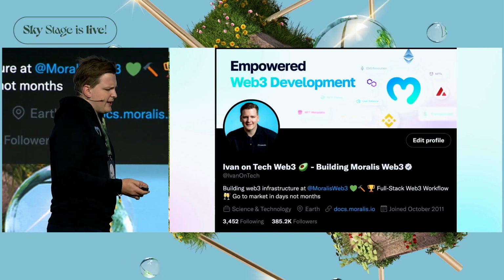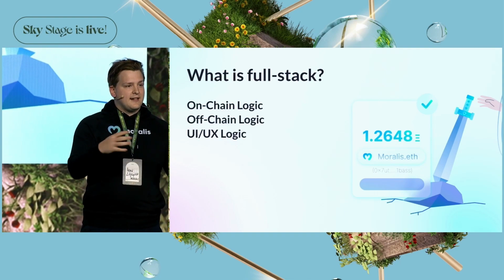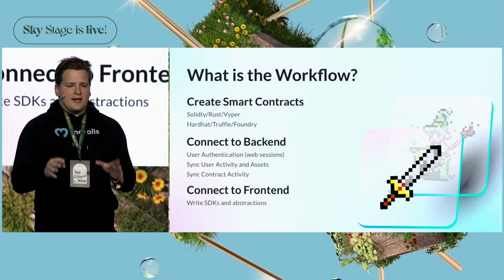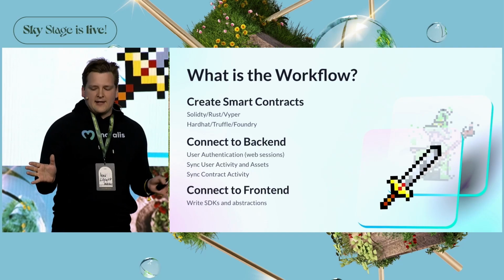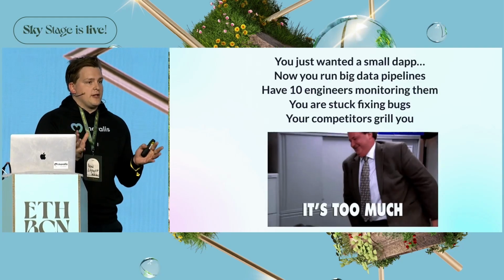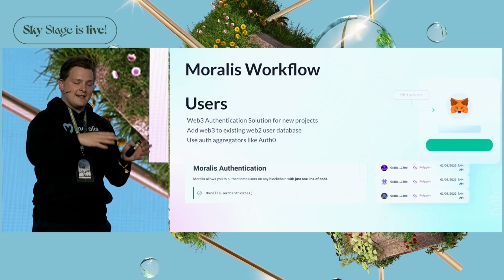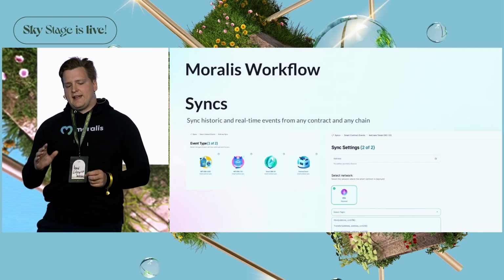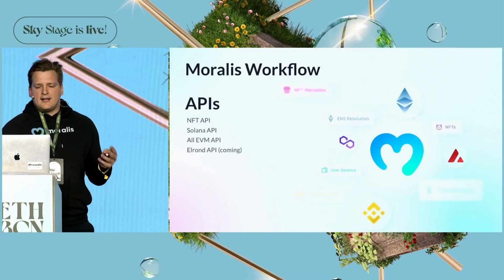Building Full-Stack Web3 Dapps - Moralis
Ivan will explain several fundamental blockchain concepts such as smart contracts, dapps and web3.